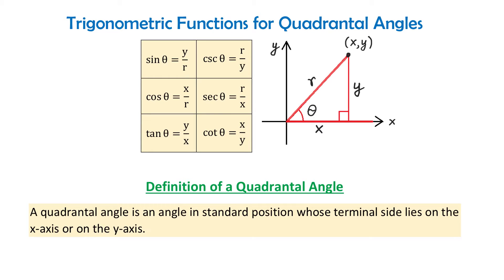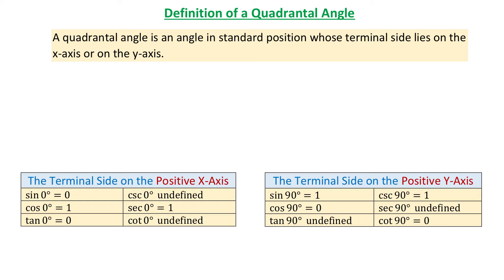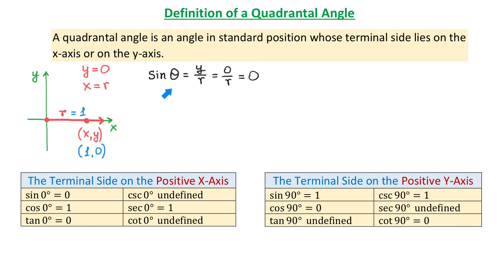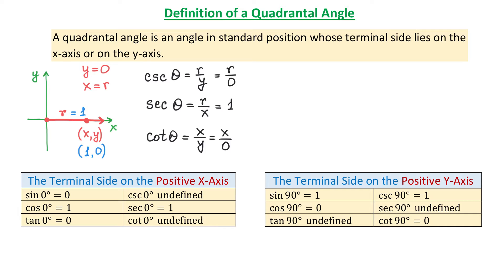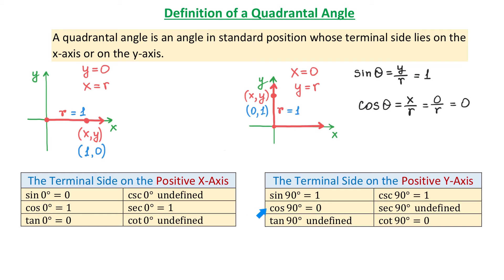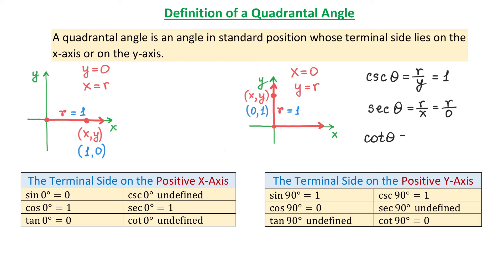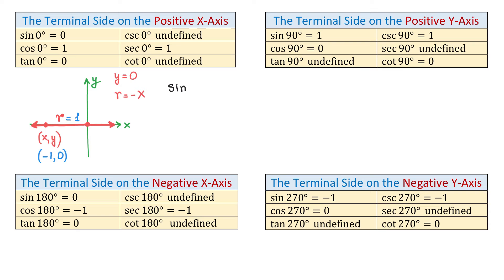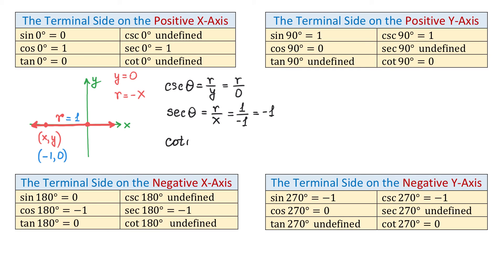Trigonometric Functions of Quadrantal Angles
A quadrantal angle is an angle in standard position whose terminal side lies on the x-axis or on the y-axis.
In this video we evaluate all six trigonometric functions for a quadrantal angle whose terminal side lies either on the positive x-axis, positive y-axis, negative x-axis, or negative y-axis.